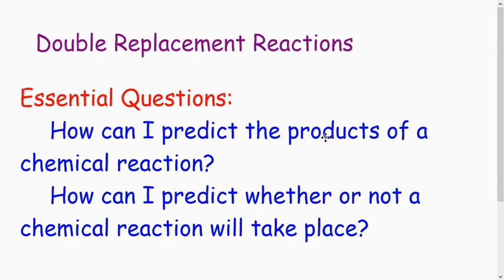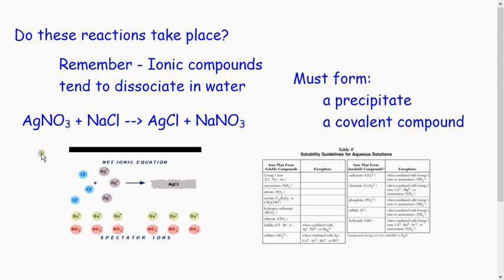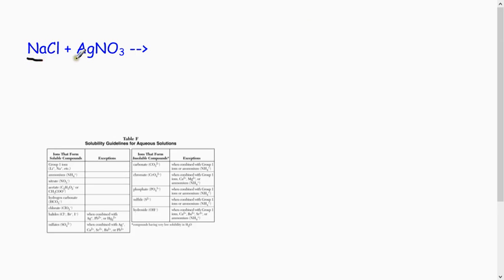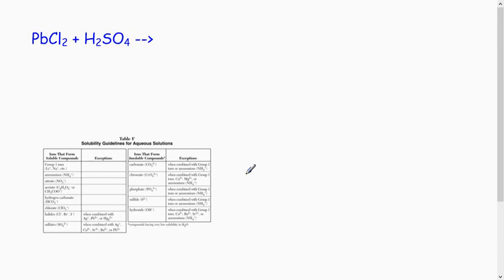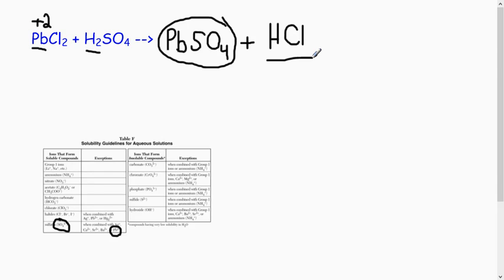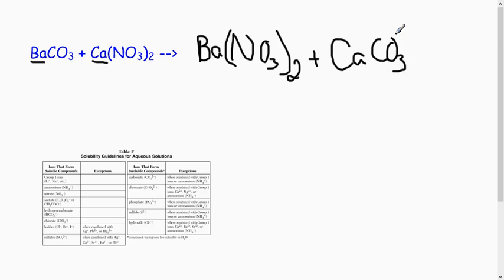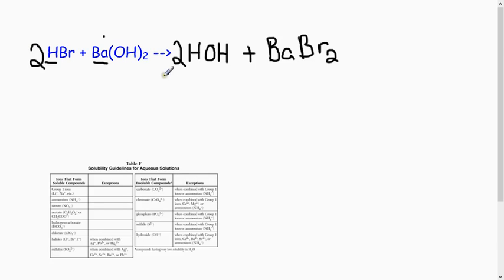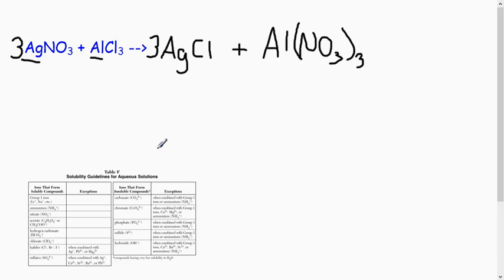Double Replacement Reactions